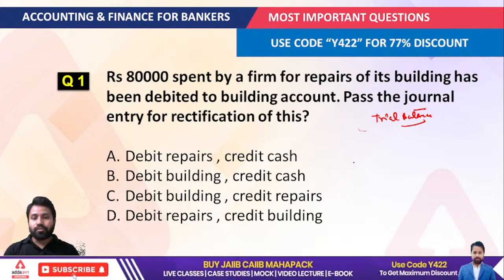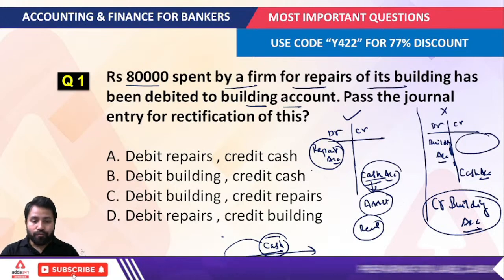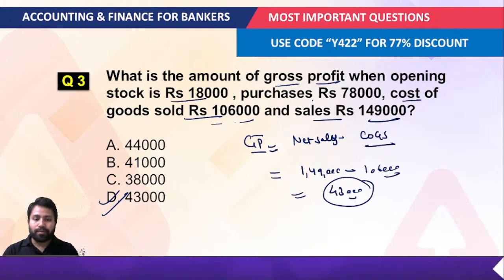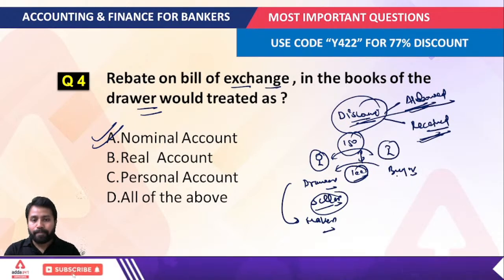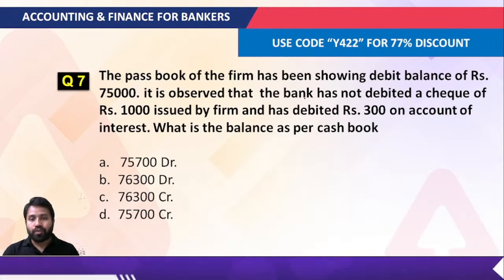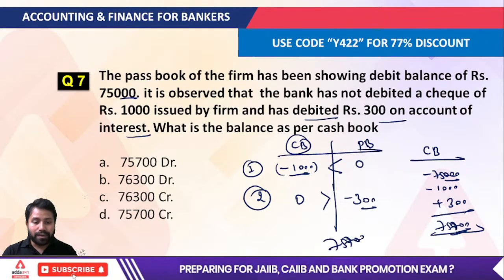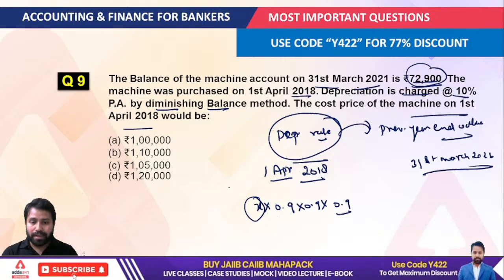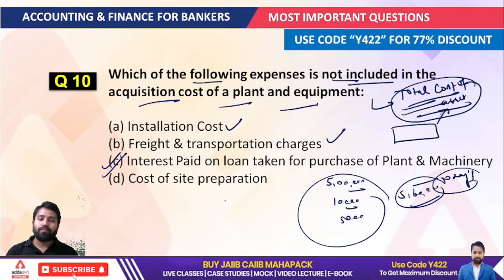JAIIB Exam June 2022 | JAIIB AFB English Medium | 30 Days Mocks | Class 7 By Shivam Gupta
JAIIB Exam Preparation 2022 | JAIIB AFB English Medium | JAIIB Accounting and Finance for Bankers (AFB) Mock Test | JAIIB Video Lectures in English | By Shivam Gupta

Participate in the most Exciting & FREE Inter Bank Quiz Competition for Bankers by Officers Adda247 & stand a chance to win Exciting Cash Prizes & Rewards!!!

JAIIB AFB English Medium Special Series:-